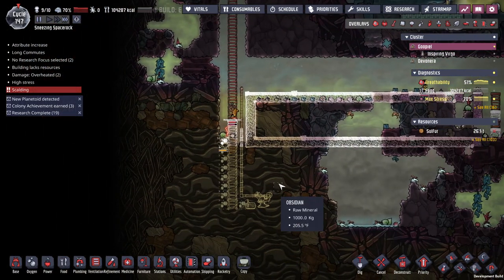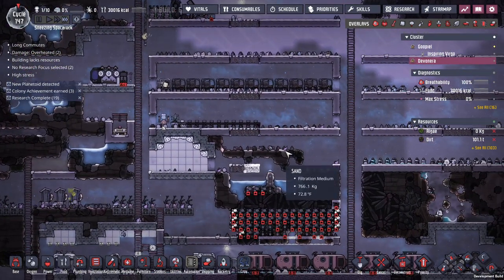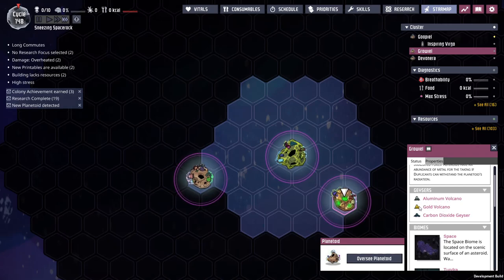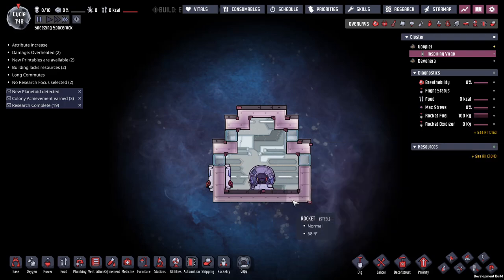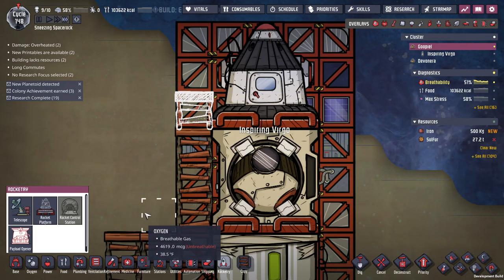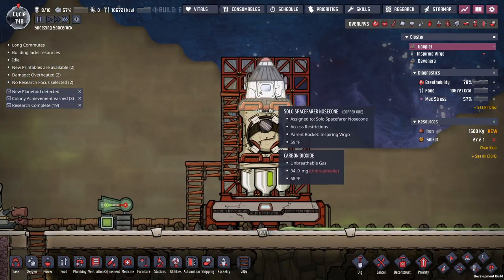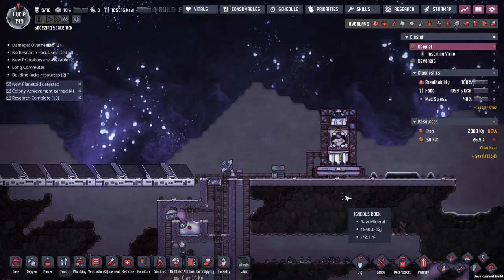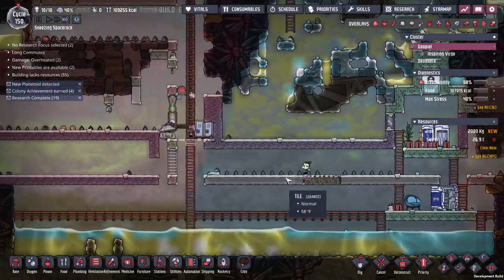Oxygen Not Included: Spaced Out! First DLC Run! (Part 8 - Epic Space Mission!)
Come learn how to play Oxygen Not Included's new DLC with me!

If you want to follow along and help me out, my map seed is: SWMP-C-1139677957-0